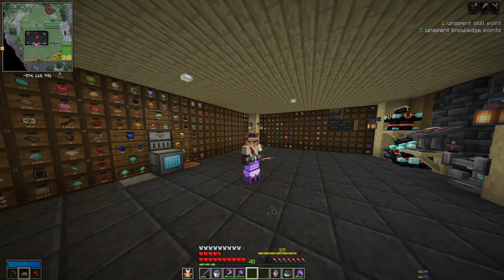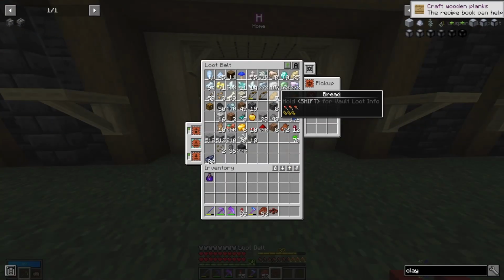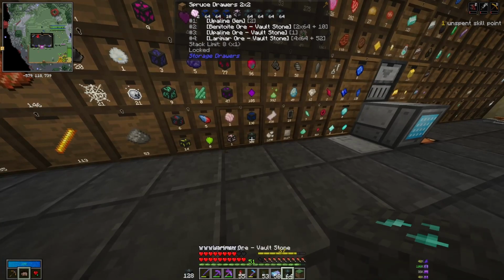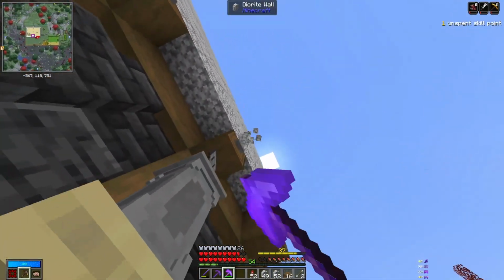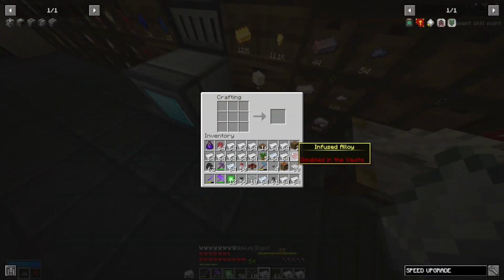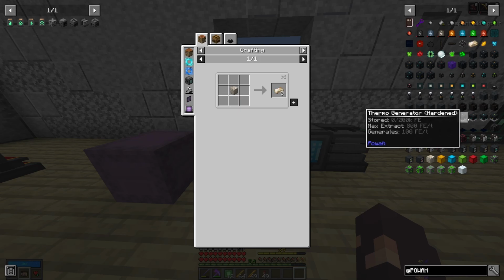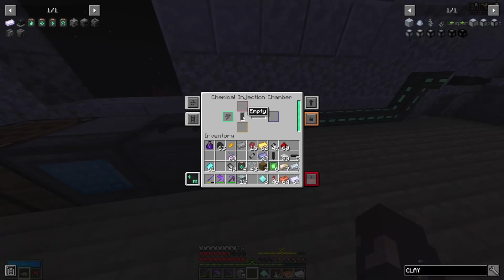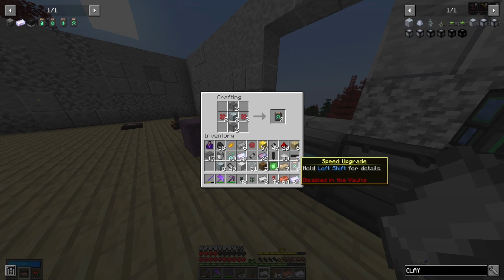Automating Clay With Mekanism!! - Vault Hunters Ep. 19